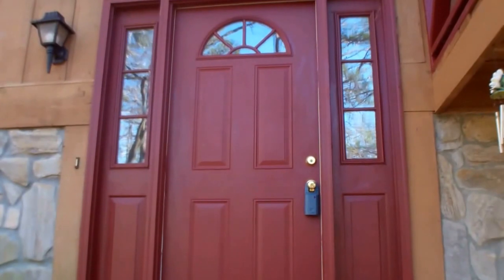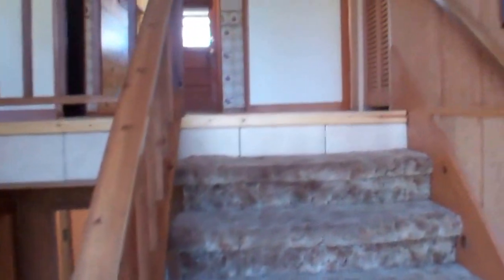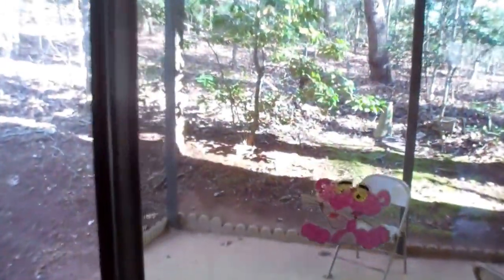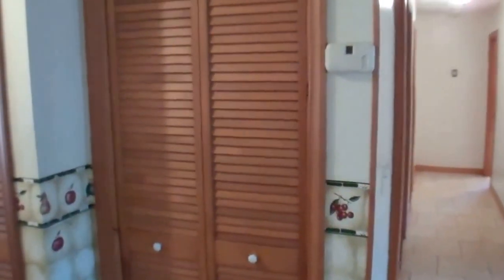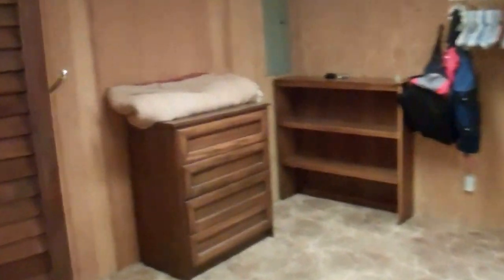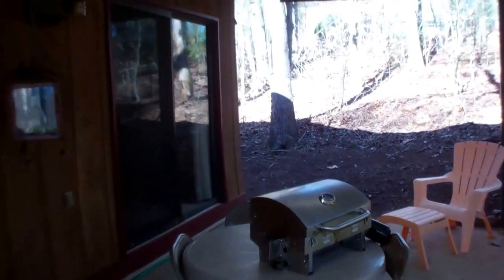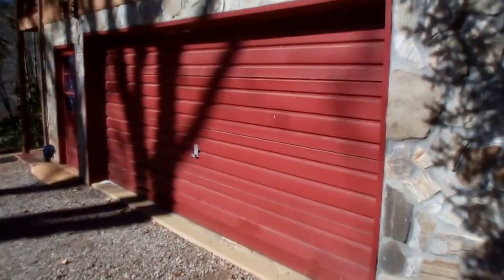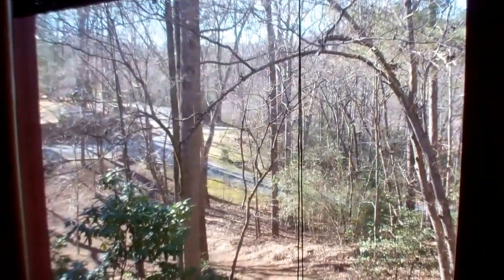221 Shady Oaks Dr. Franklin, NC Home For Sale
Family home in a great neighborhood just outside the city limits but has city water. Split level floor plan. Main level with 3 bedrooms, 2 full baths, Large living room, tile flooring with picture windows for lots of natural light, spacious eat in kitchen with laminate flooring, breakfast bar and access to rear covered patio. Wonderful downstairs either Master suite or family room or game room with a fireplace, big full bath, Huge walk in closet and a two car garage and lots of room for storage. Sitting on +/- 1.12 acres with mature trees.
June Tassillo is a Re/Max Elite Realty Realtor/Broker here in the beautiful mountains of Franklin, NC.  I help people Buy and Sell property in the Franklin, NC and surrounding areas.  Let me help you with the next phase of your life!